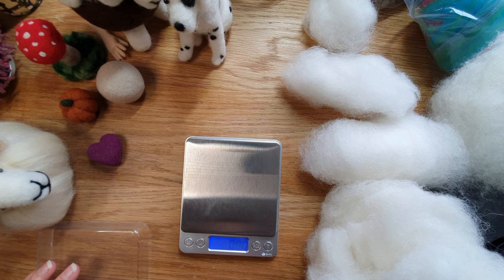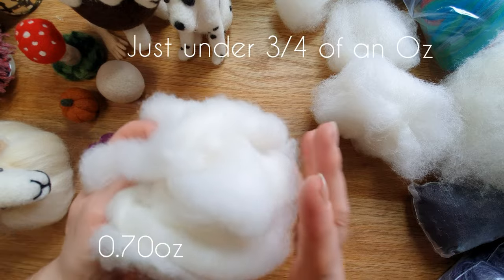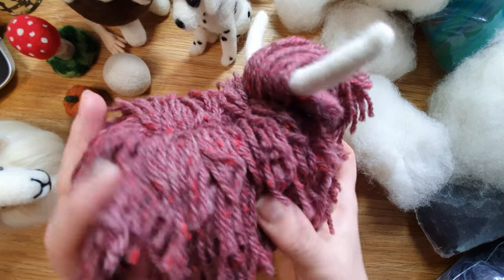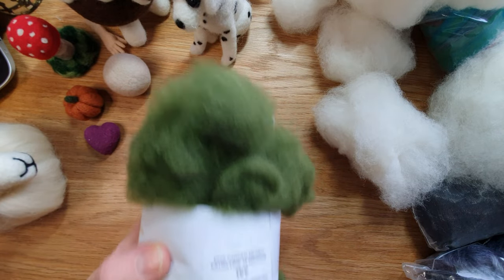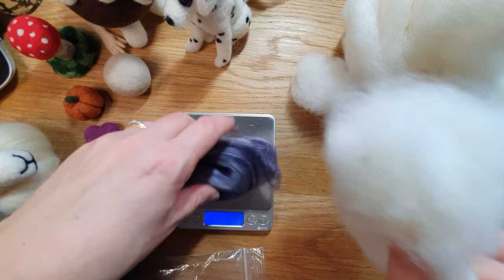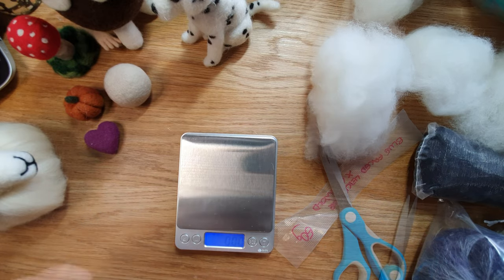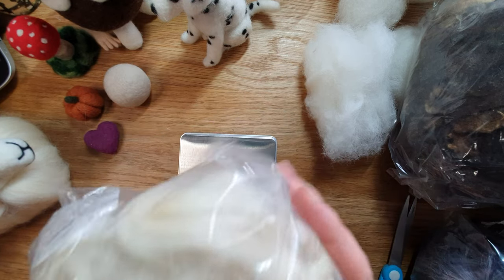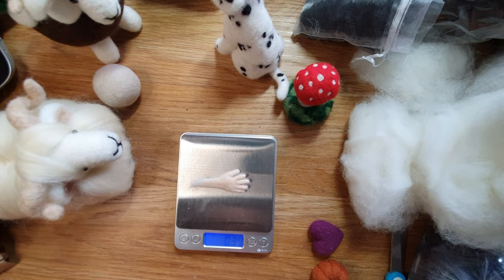Do You Know How Much 5/20/50 grams Of Wool Is? | I Will Show You | Needle Felting For Beginners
In this video I go straight into how much wool you will need for your projects. It's something I really struggled with in the beginner and I give you a visual for you to see.